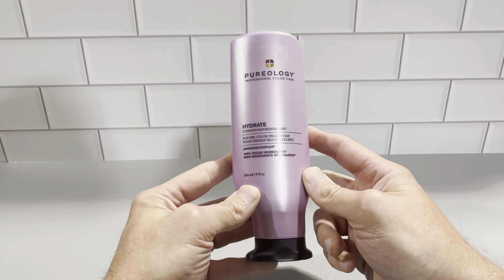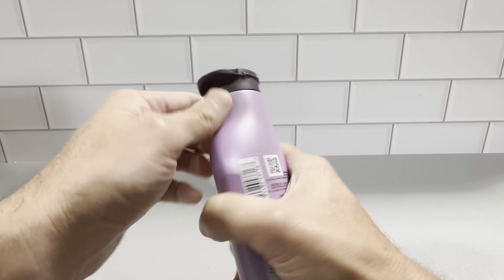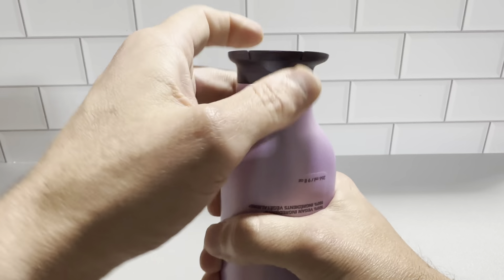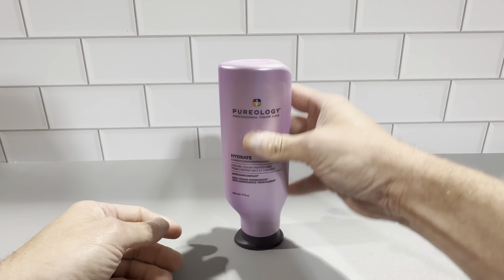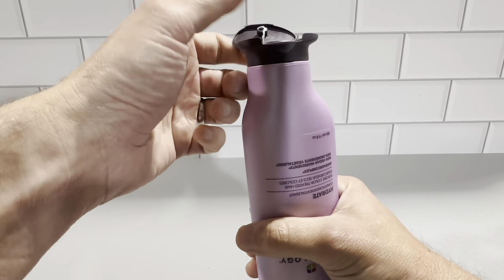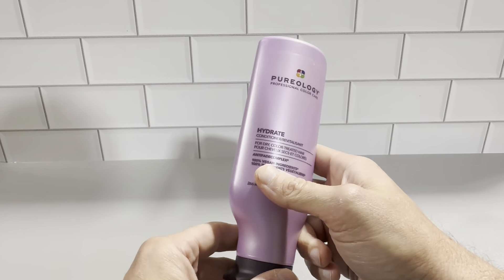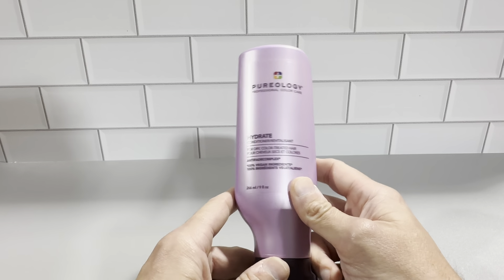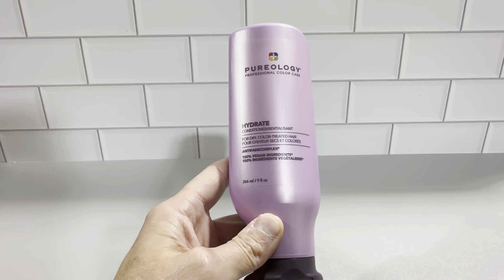Pureology Hydrate Sheer Nourishing Conditioner - 9 oz Bottle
Review of the Pureology Hydrate Moisturizing Conditioner | Softens and Deeply Hydrates Dry Hair | For Medium to Thick Color Treated Hair | Sulfate-Free | Vegan.